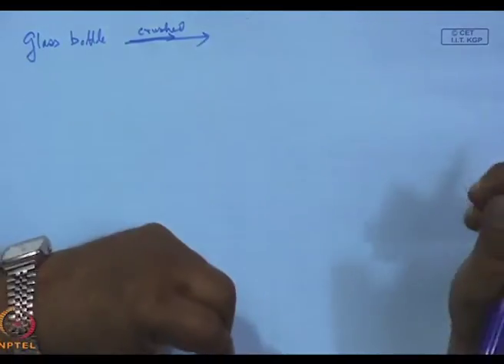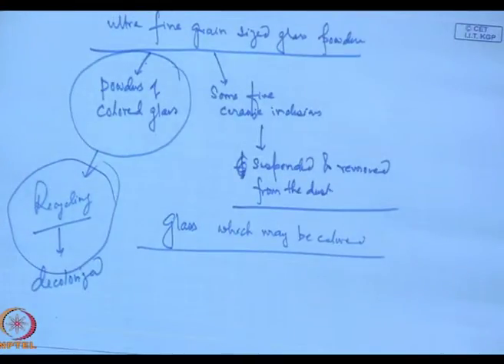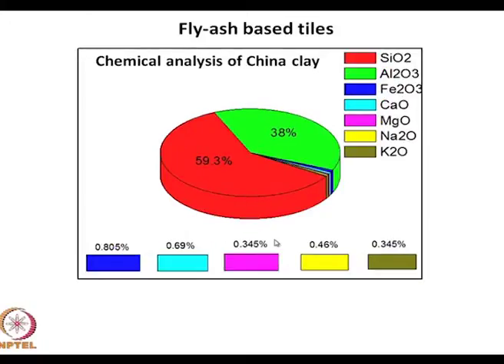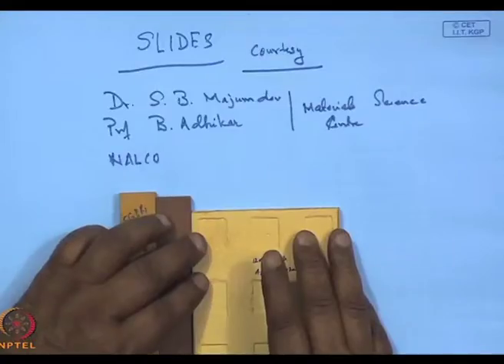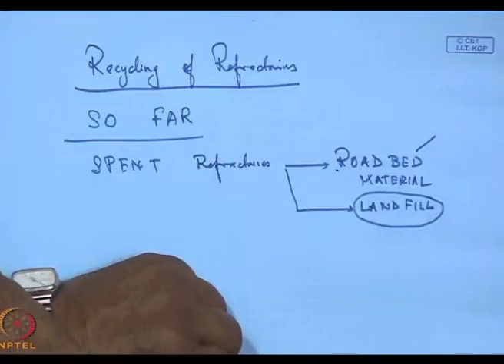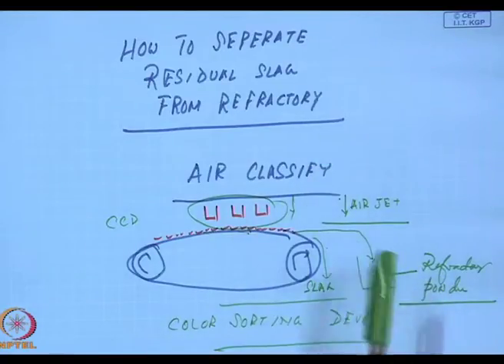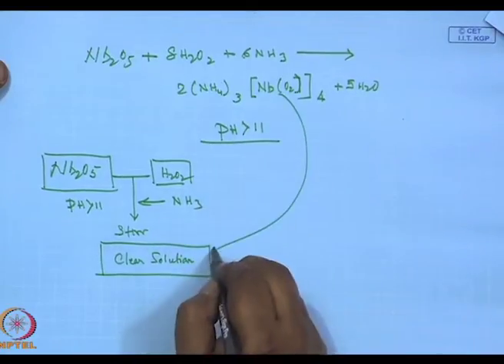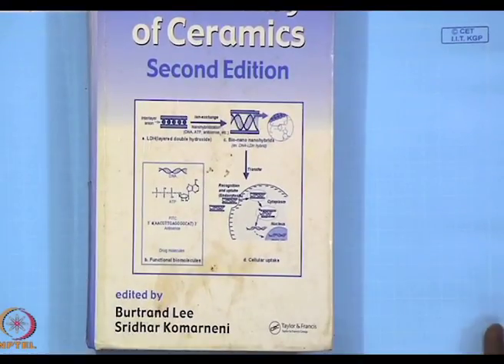Recycling of ceramics